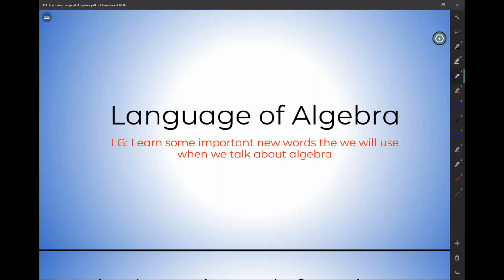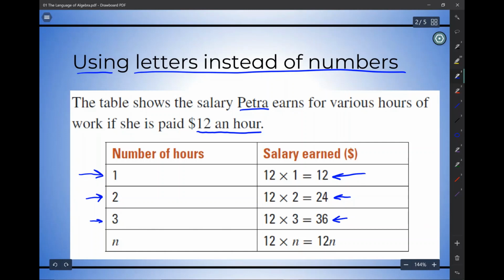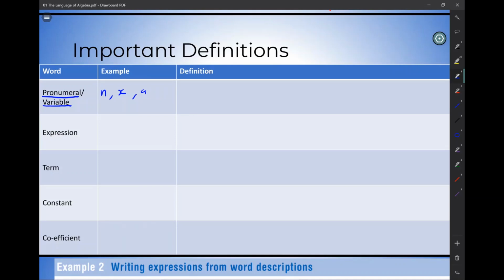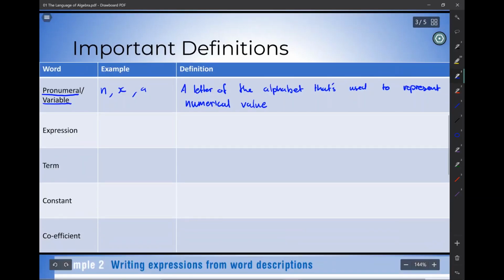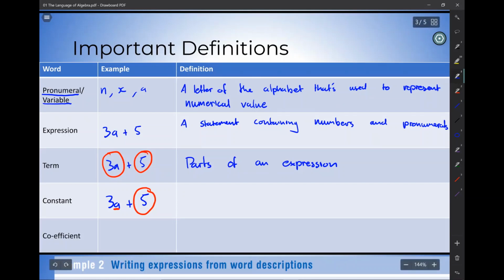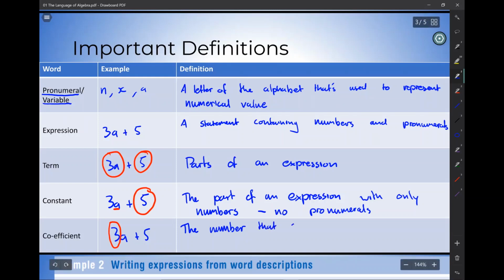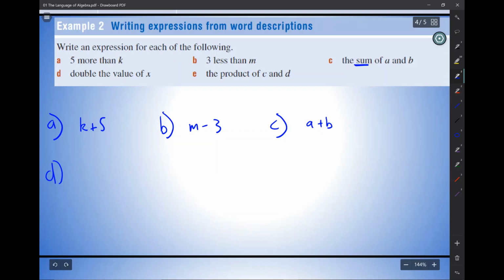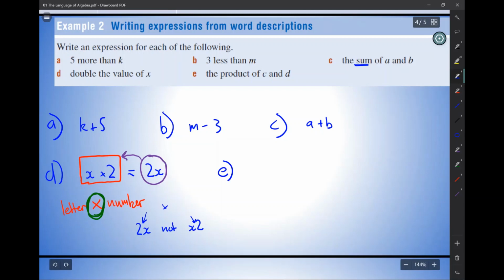The Language of Algebra